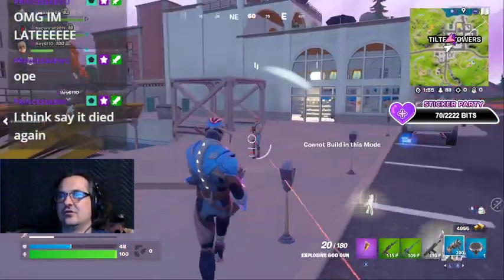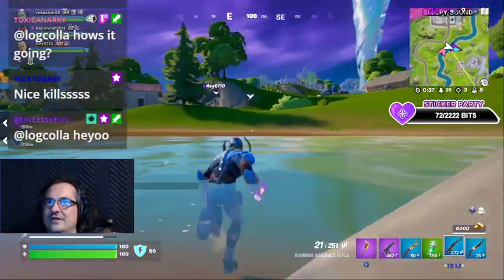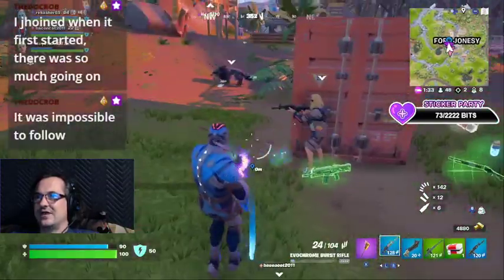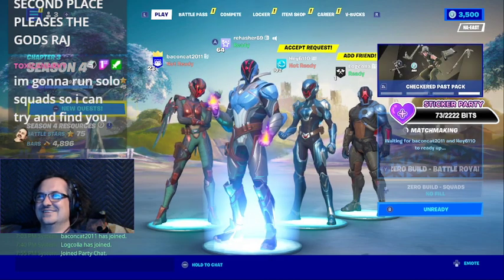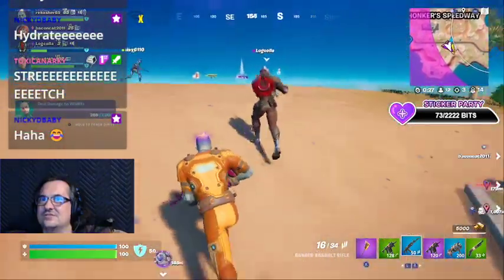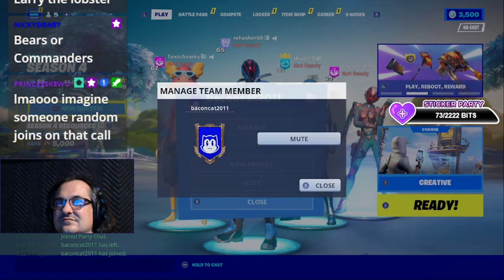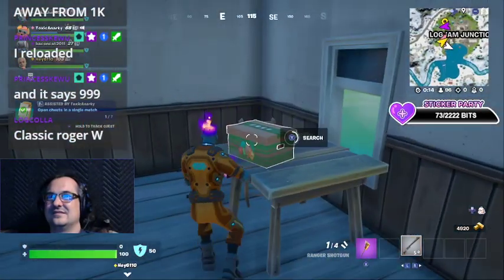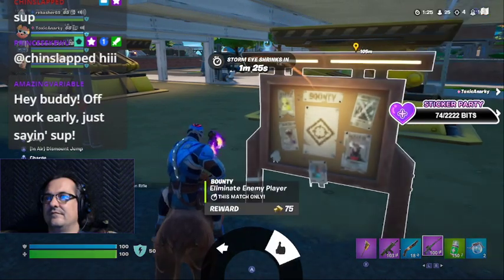BACONCAT RETURNS -Squad win with the kiddo!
Day two in a row with the kiddo who really thinks i suck at this game, but we ended with a sweet win thanks to Toxic!